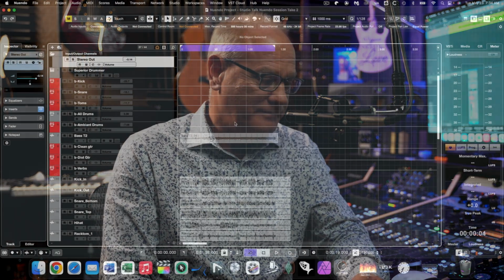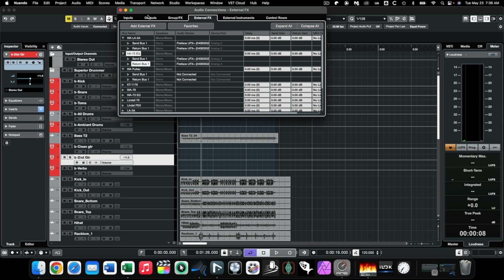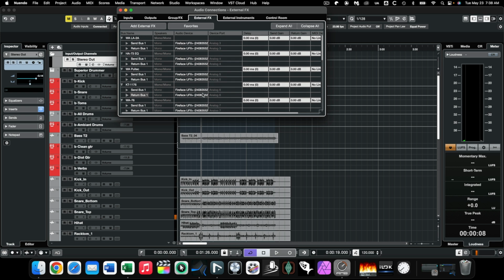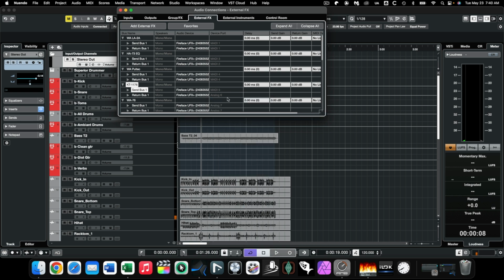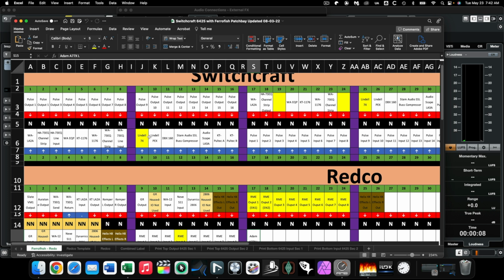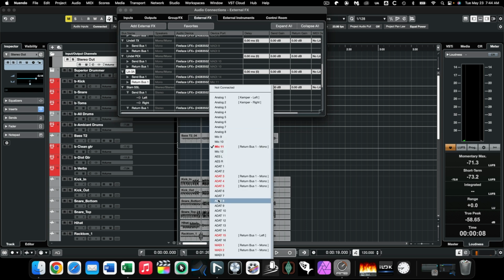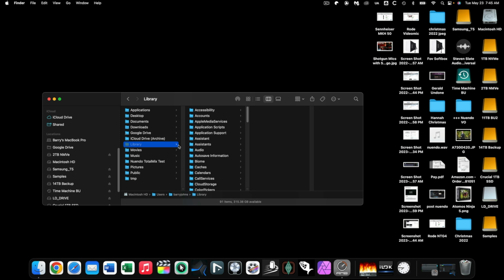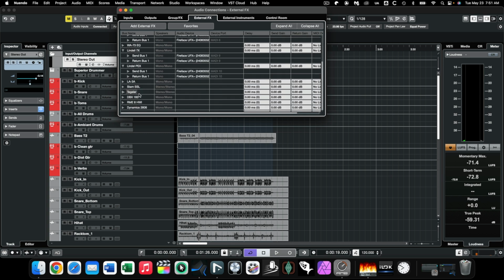Cubase I/O Sucks - My Workaround